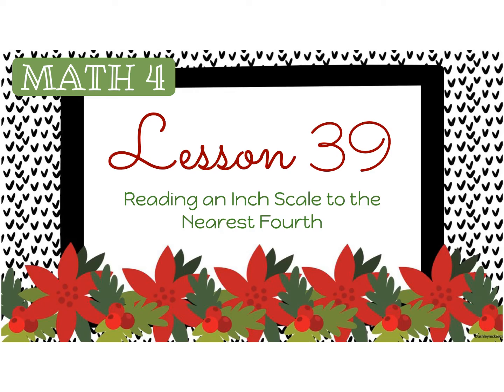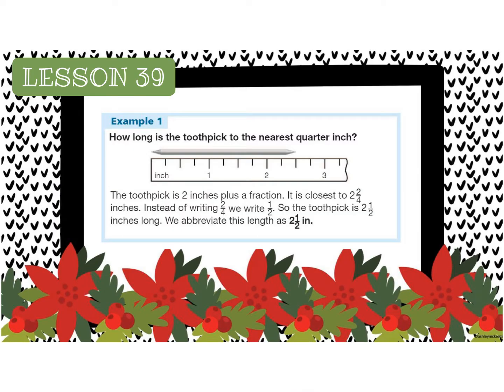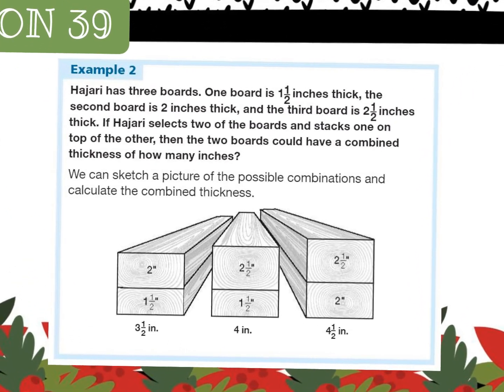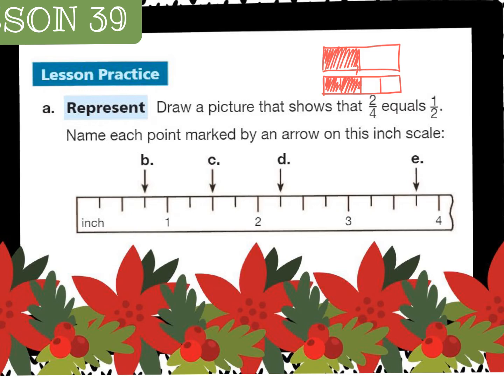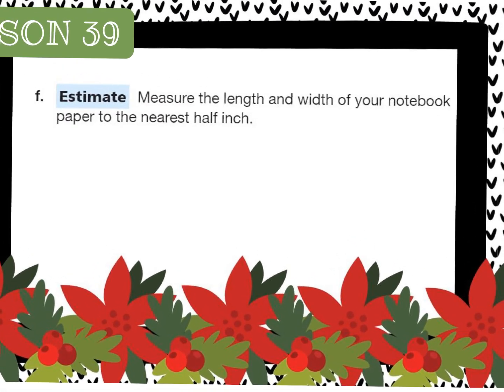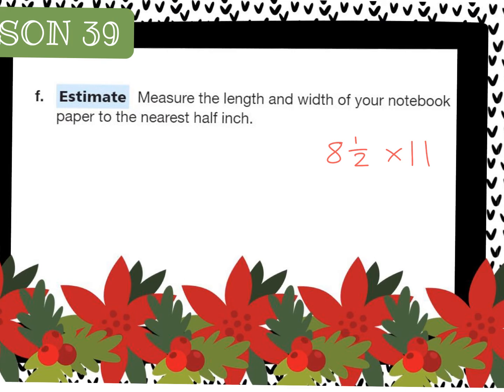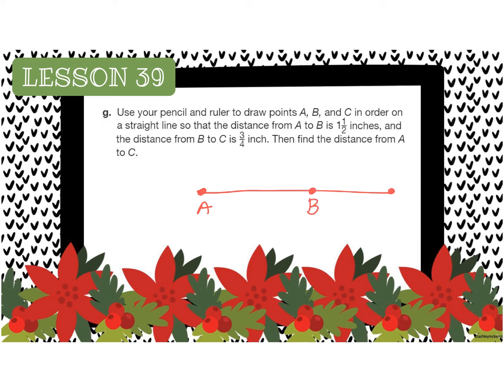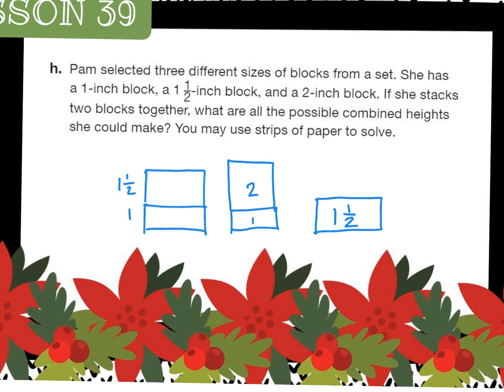Math 4 - Lesson 39.mp4